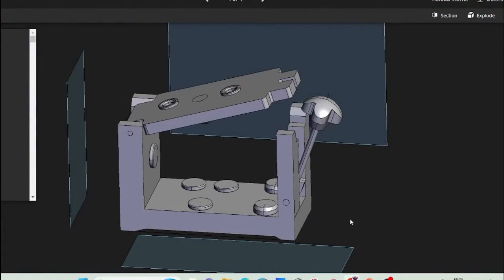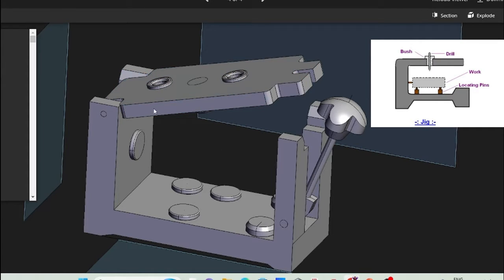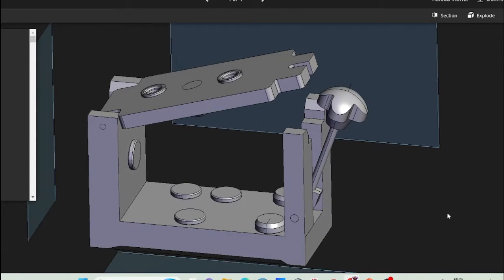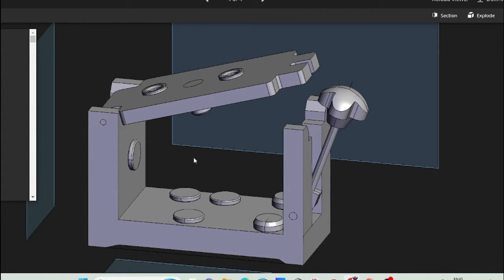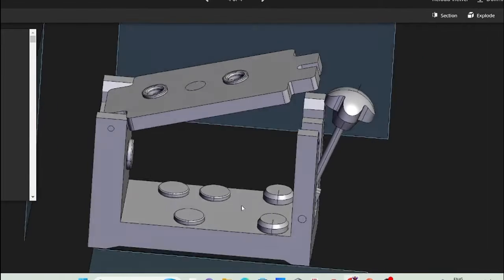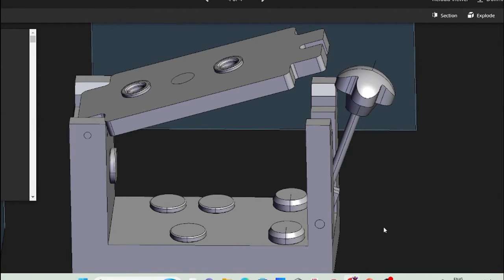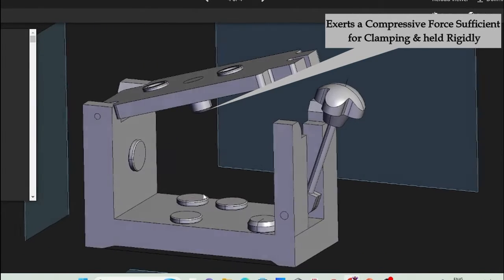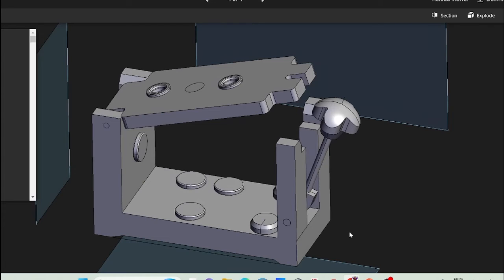Box type Drilling Jig Explained. ||Engineer's Academy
We have Expained the Box type Drillng jig in this Video.
In Accoding With Principle of Locating & Principle of Clamping.

1.Production Engineering
2.Automobile Engineering
3.Piping Engineering
4.Autocad / Design Engineering
5.ISO 2015 6.Engineering Assignments.